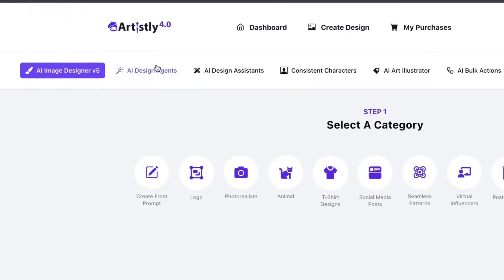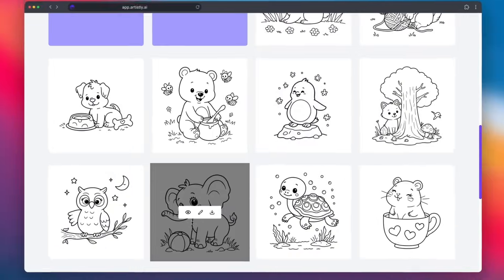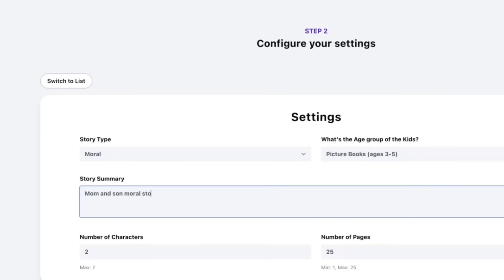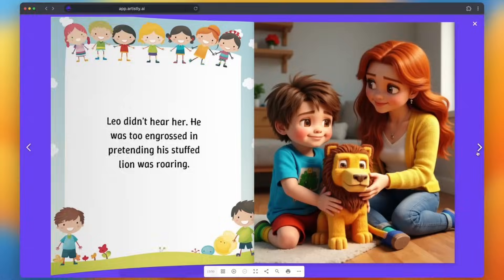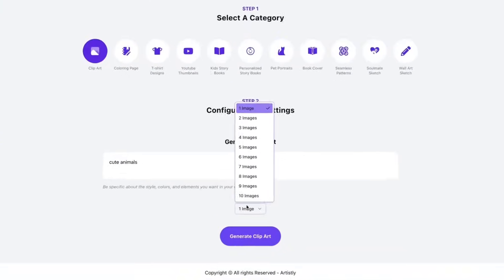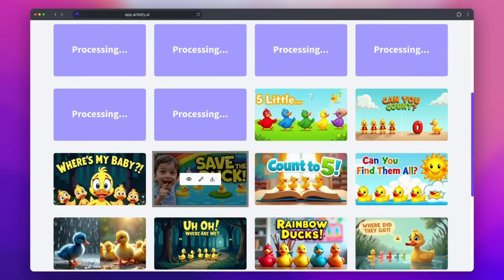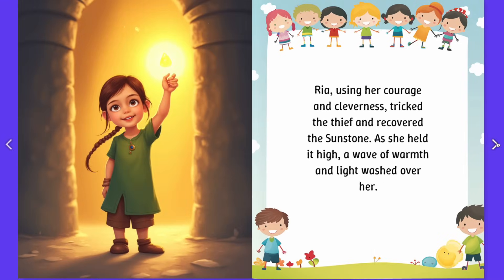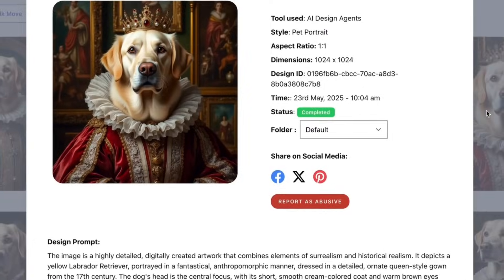Artistly 5.0: Create AI Digital Products In Minutes